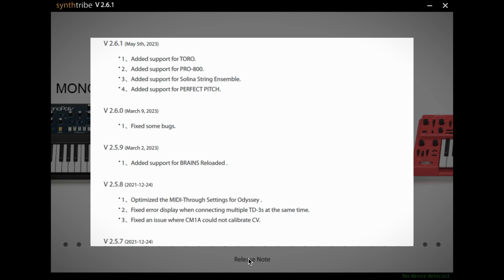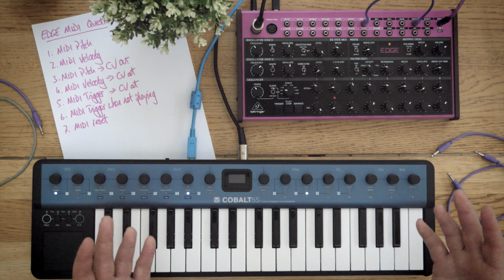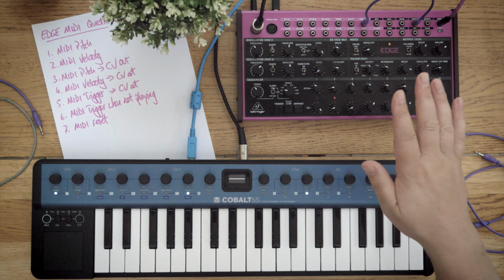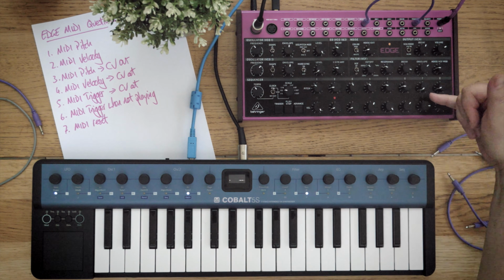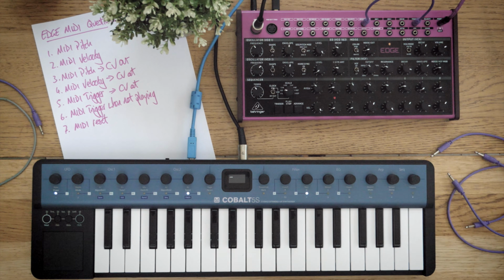Behringer EDGE MIDI Questions Answered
The Behringer EDGE has MIDI - but how much is it integrated into the rest of the hardware and what can be done with it?  The functionality is quite limited, as you might expect with an all analog synth/sequencer. Here I answer some questions that have been asked following my previous uploads.

0:00 MIDI Pitch & Velocity
0:28 MIDI velocity  output by CV?
0:51  MIDI pitch output by CV
1:22 MIDI Sync
2:31 MIDI Swing
3:09 Trigger CV output
3:58 2 notes for 2 VCOs?
5:50 MIDI Reset